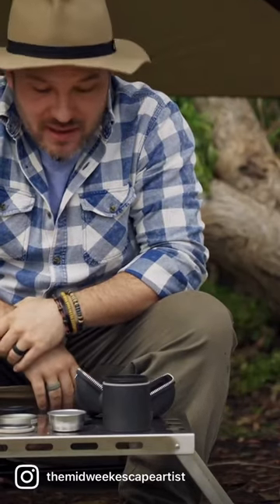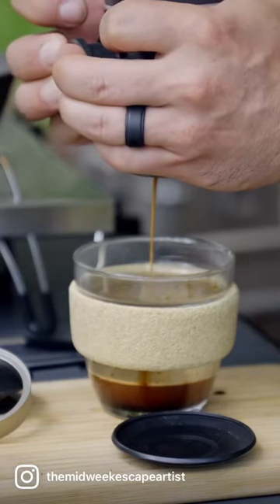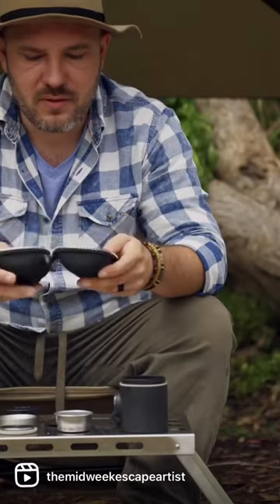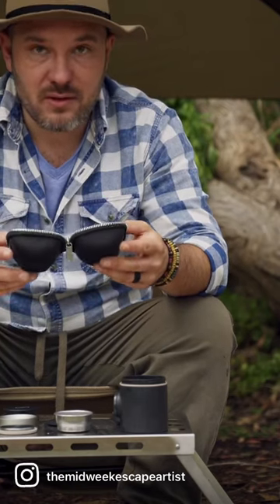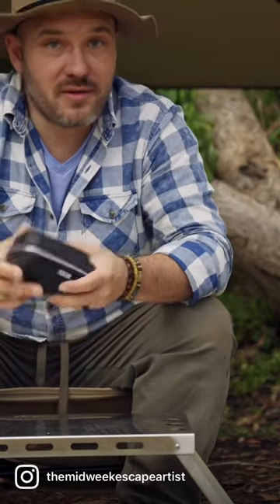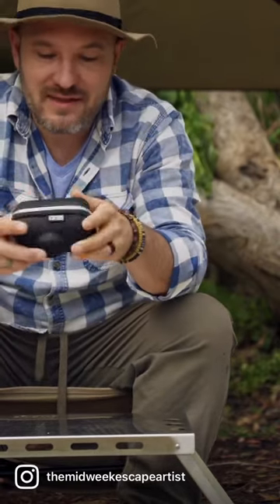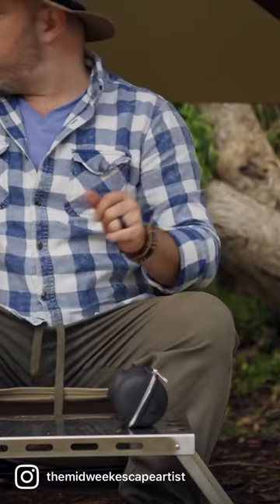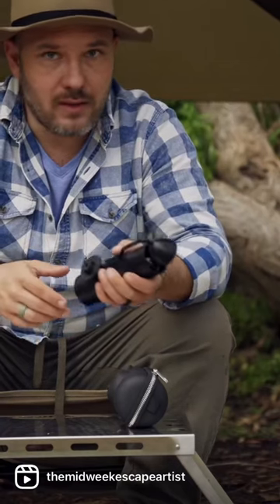So you want Next Level camp coffee??? Go checkout our review of the @wacaco_official